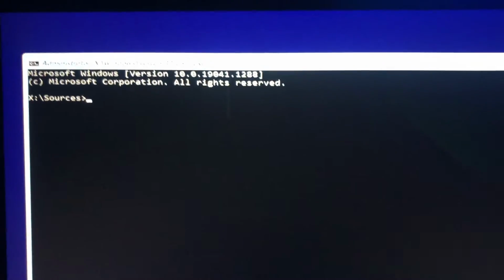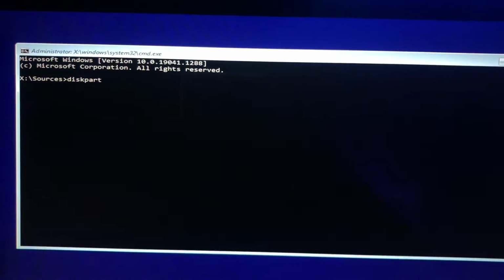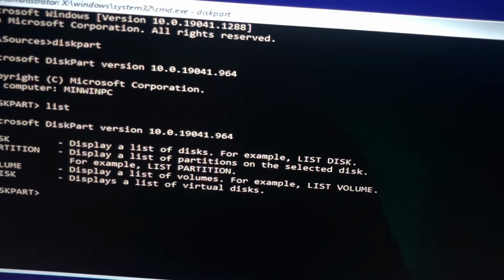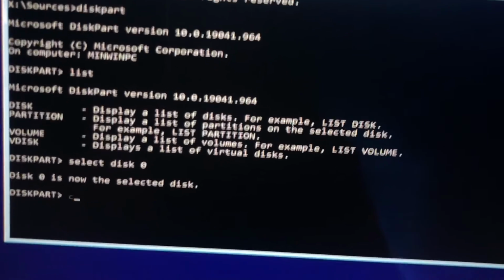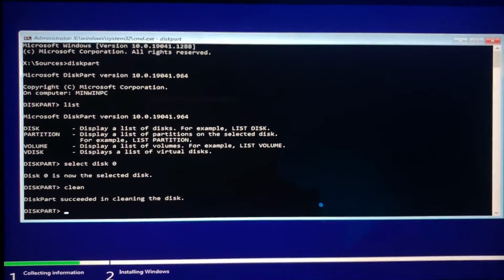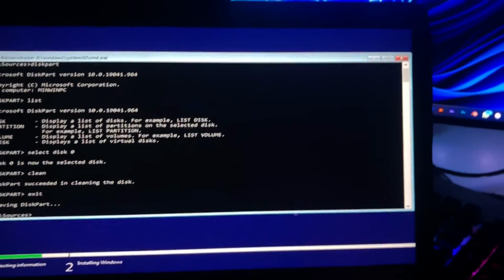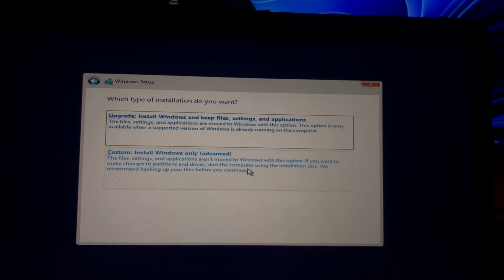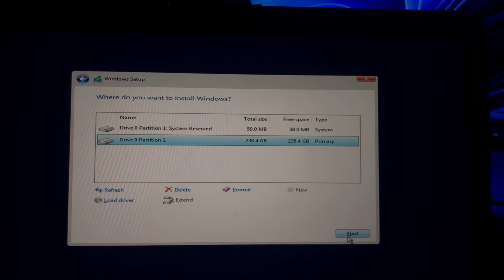Fix windows can't be installed on drive 0 partition 1 , 2 , 3 , 4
In this video you will learn how to Fix WINDOWS CANT BE INSTALLED IN DRIVE 0, can be Partion 1,2,3 or 4, stay with me till the end of the video